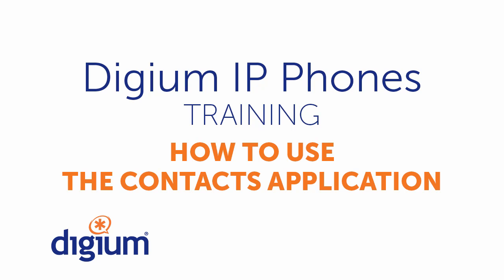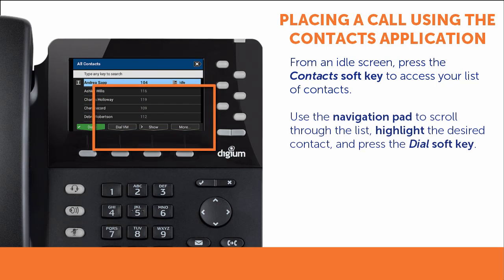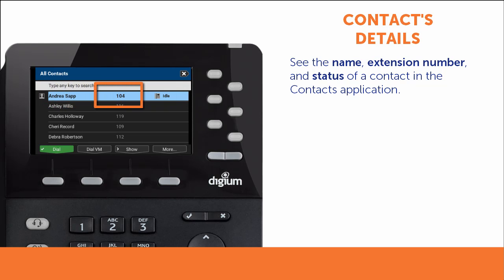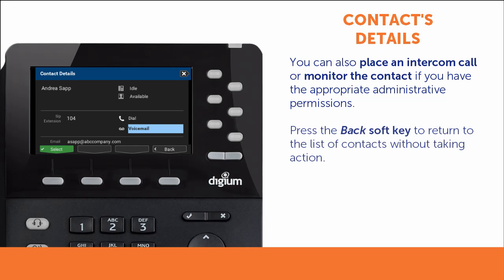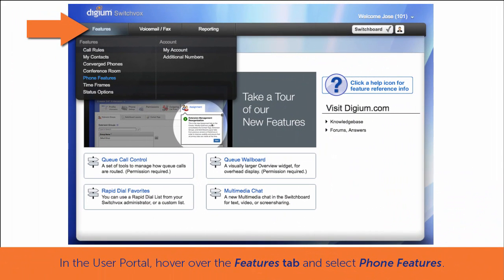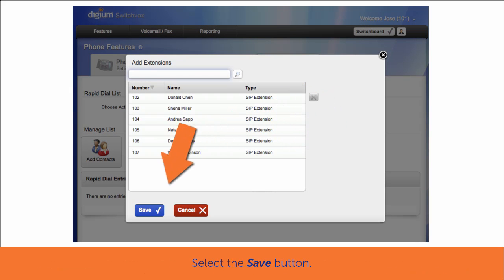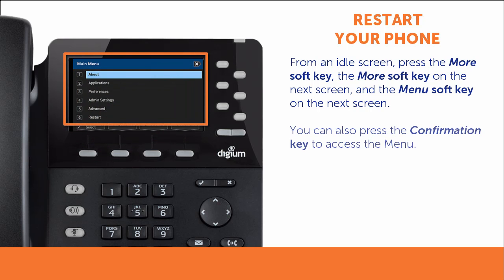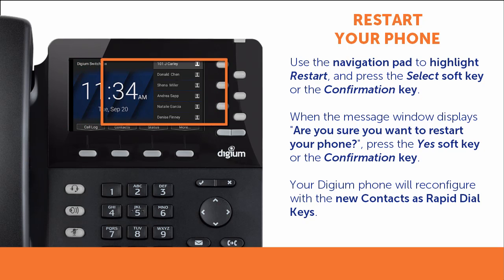Digium IP Phones Training | 12 How to Use the Contacts Application | D6X series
Welcome to the Digium IP Phones Training series “How to Use the Contacts Application” video. The Contacts application can be used to dial an individual, transfer a call, and conference together two callers. It is also used for accessing more detailed information about your list of contacts.